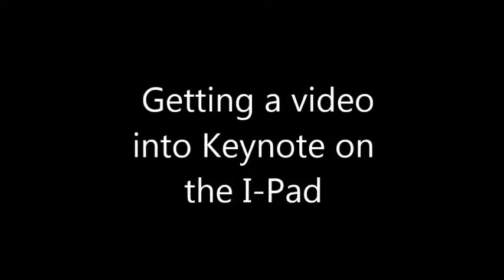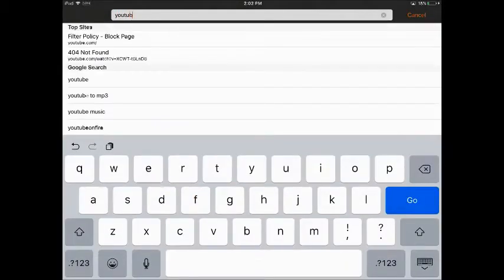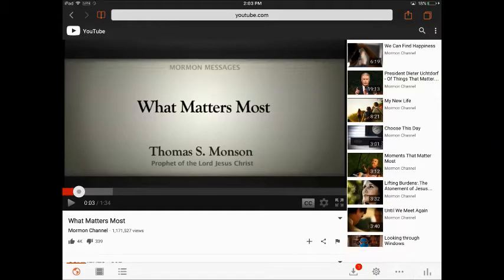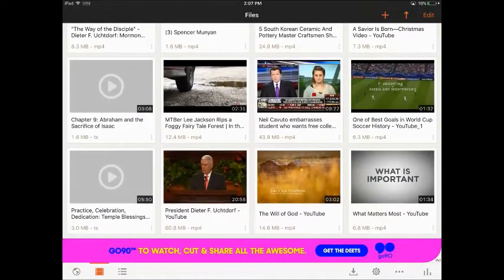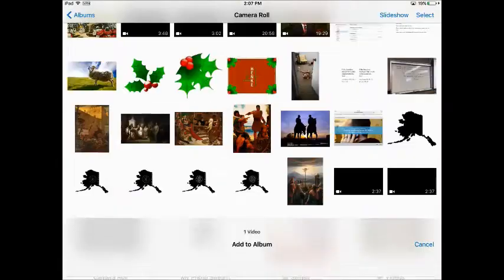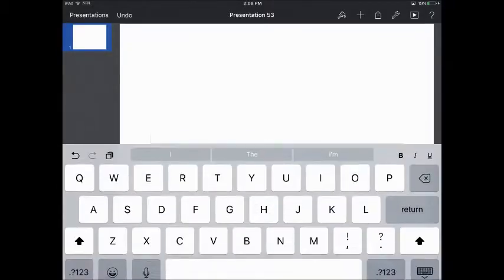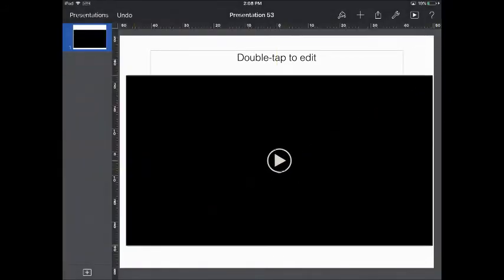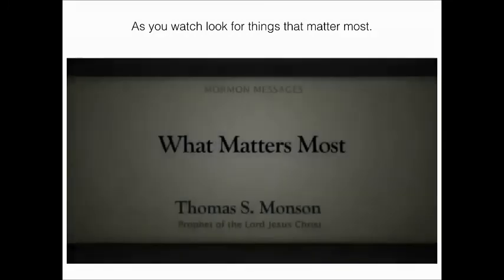Getting a Video into Keynote on the Ipad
I made a mistake in this video.  The app I am using is Best Video not Video Downloader.